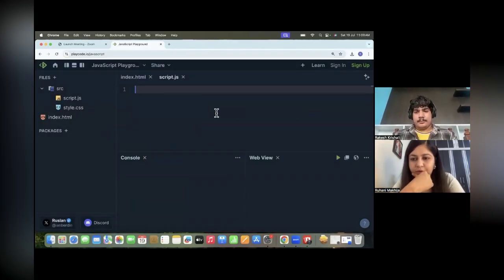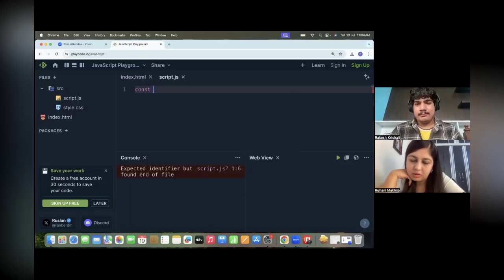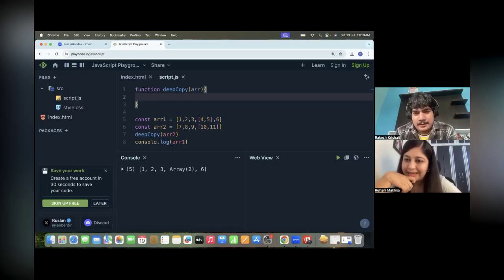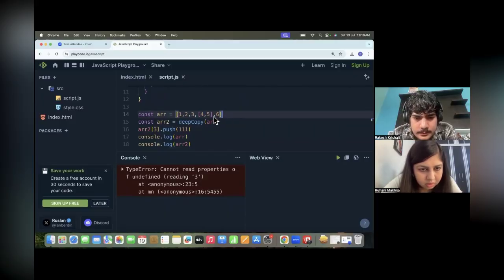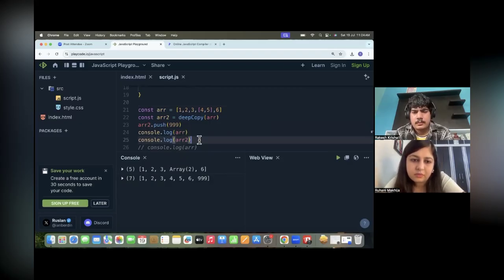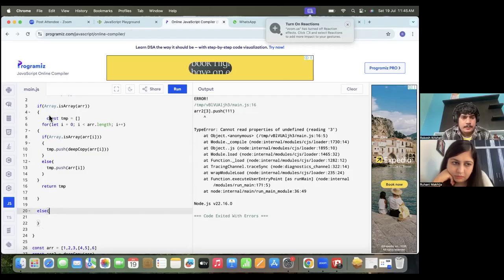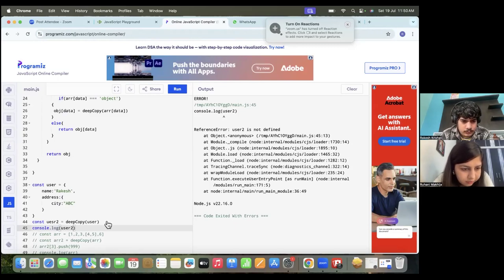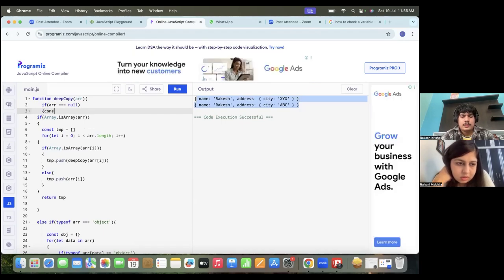99% of Devs Fail This JavaScript Question! Can you solve it?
In this video i have taken mock js round from 2.5 year experienced professional.